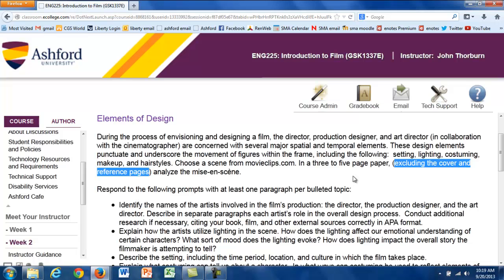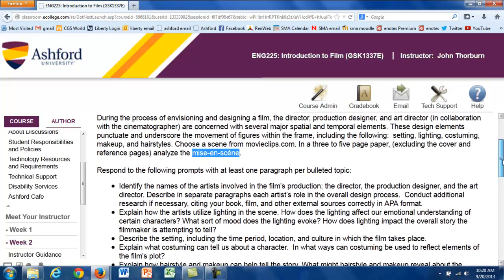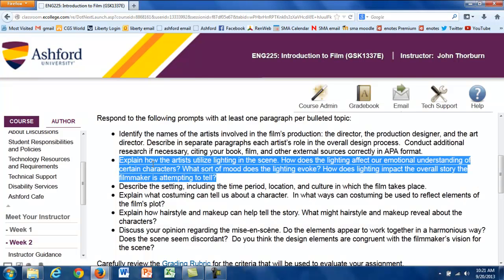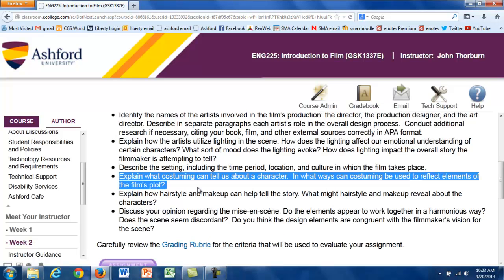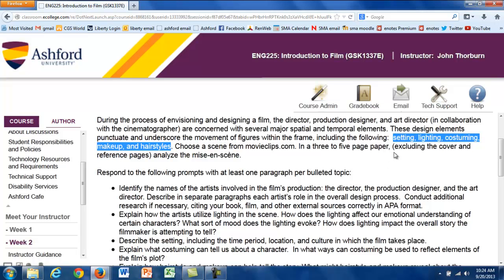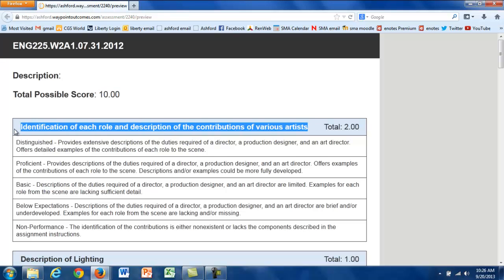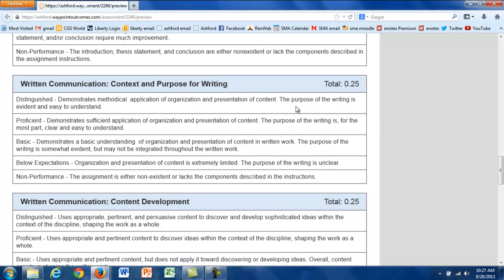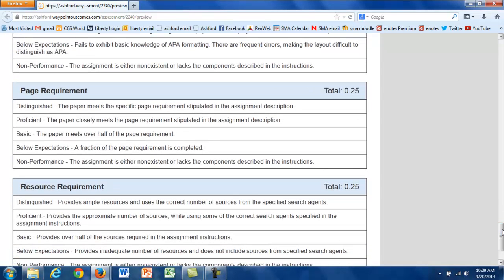English 225 Week 2 Written Assignment Overview